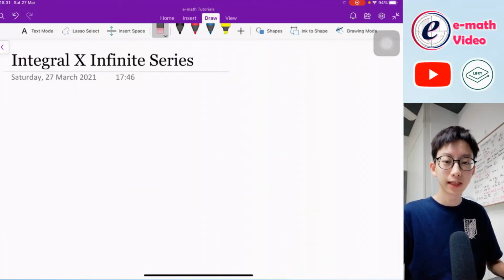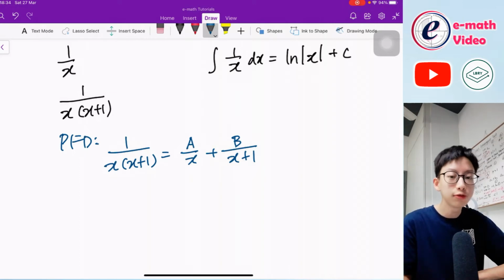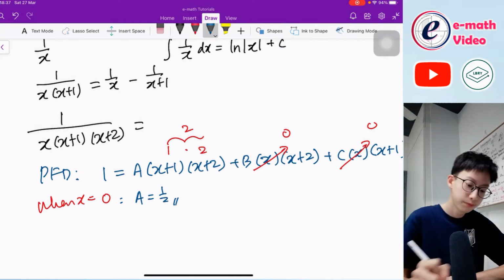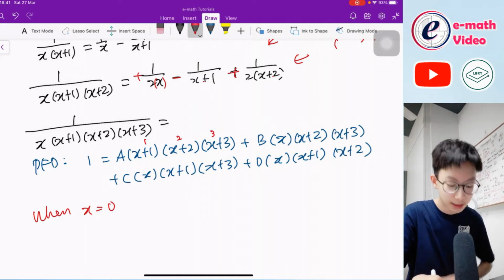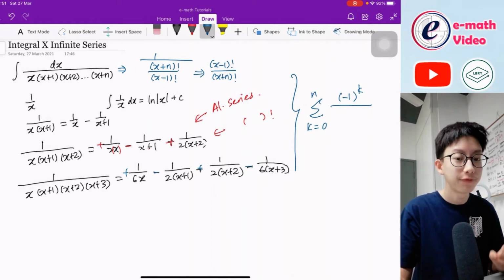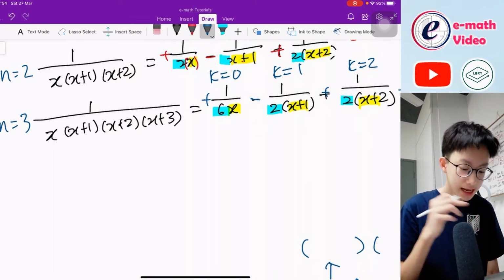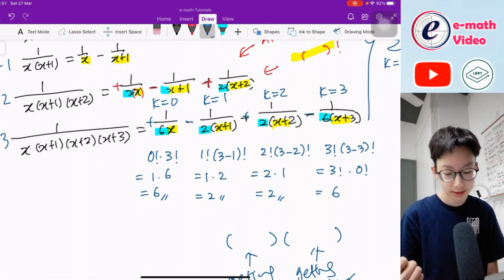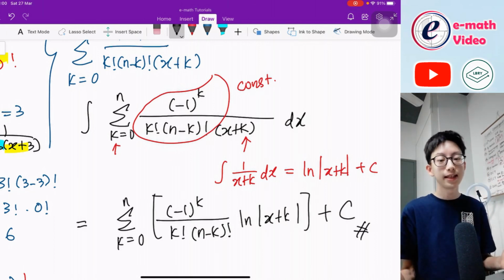A series inside an integral !!?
What is the first thing that comes to your mind when you see this integral? Factorial? Partial fraction? Can you spot the series inside this integral?

Sorry for my mistake in 13:00, I didn't mean to say (and write) factorial, and ironically I was so confident and said "obviously, it's a factorial" XD Please take it as a joke and don't be mislead!

Timestamp:
0:00 Intro
1:28 Direction
2:30 10 mins of PFD's
11:21 Finding pattern
19:30 Set up integral
21:20 Answer

Suggested Reading:
1. Definite Integral of an Infinite Sums

2. Integral of factorial function